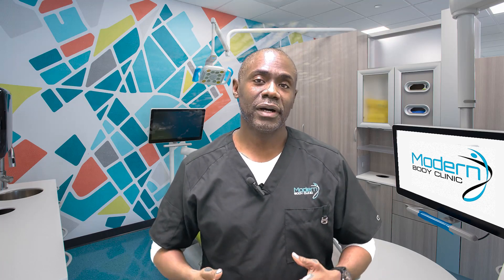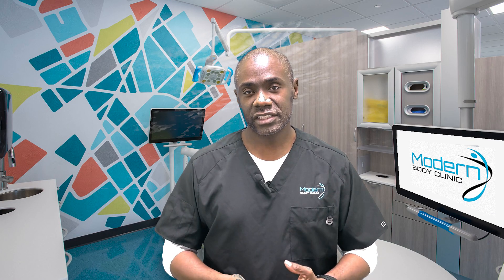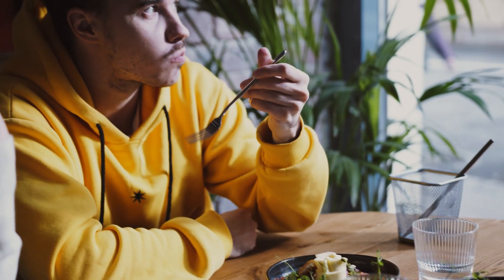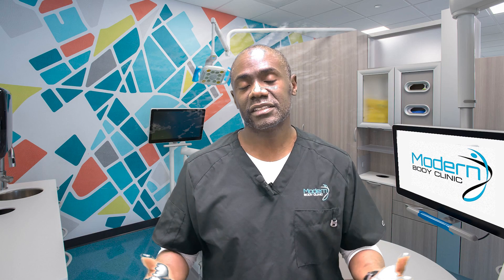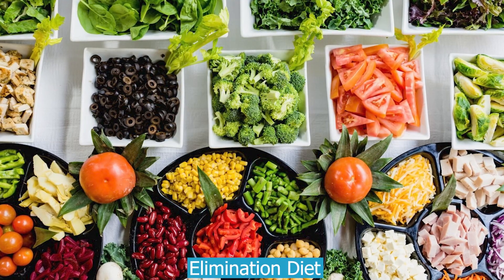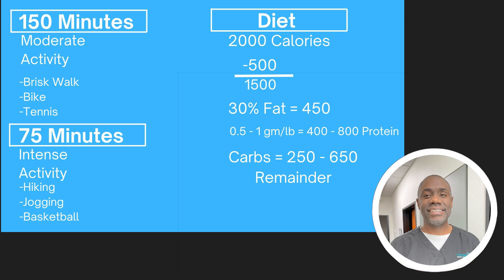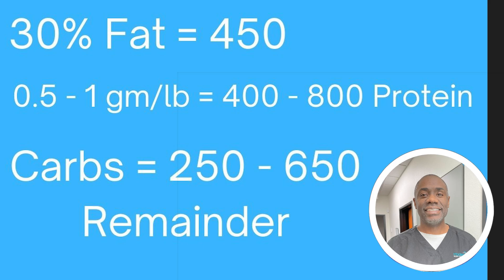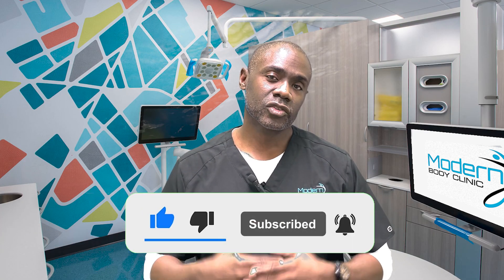Dr. Carter Explains: How Mounjaro (Tirzepatide) Works for Weight Loss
Mounjaro (Tirzepatide) is a peptide-based drug that has been used in the treatment of obesity and metabolic disorders. It works by stimulating the body's metabolism, which helps to burn fat stores and reduce appetite.

What if you're not obese or don't have any disorders, just overweight. Can I take this weight loss drug?

In this video, Dr. Carter dives into details on how the Mounjaro (Tirzepatide) drug works.

 Tirzepatide is a powerful drug that helps your body lose weight in a safe way - provided that you are supervised by a professional. At Modern Body Clinic, we are licensed to administer this weight loss product and we will medically supervise your weight loss journey.

Contact Modern Body Clinic today.

🎥🌟 Complimentary Masterclass: Lose Weight Without Starving! Join Now! 🌟🎥

Fed up with diets that leave you hangry? We've got your back! Join our complimentary masterclass: "5 Ways to Lose Weight Without Starving."

👉 Shed pounds without sacrificing your sanity. 👉 Say goodbye to hunger pangs and hello to success.

Uncover the secrets to effortless weight loss in this game-changing masterclass:

🌱 What foods should you really be eating. 🥗 Discover the science of balanced, satisfying meals. 💤 Unleash the power of quality sleep for weight loss.

Get exclusive access to expert insights.

Wave goodbye to starvation and hello to lasting results. Reserve your spot now!

🌟🌈 Click the link to secure your complimentary spot! 🌈🌟